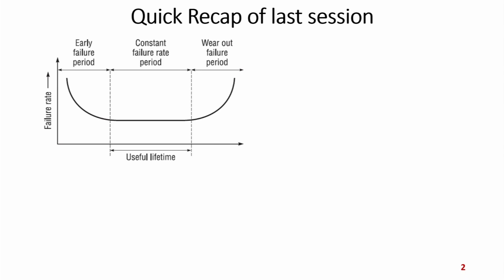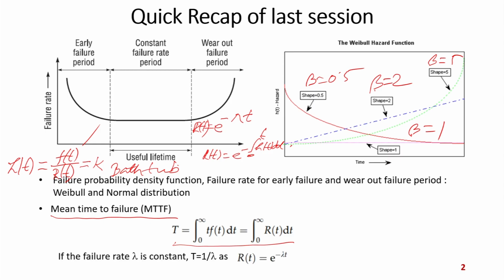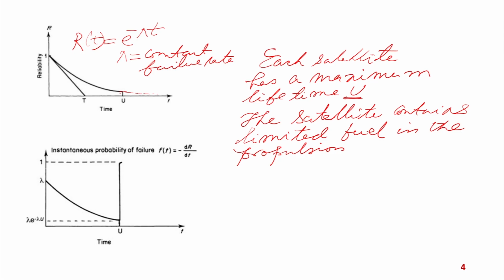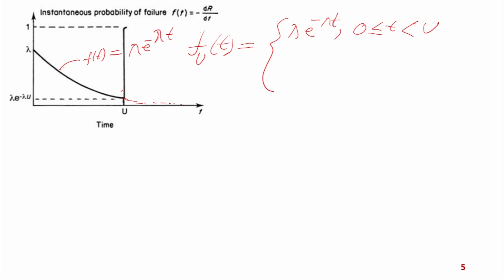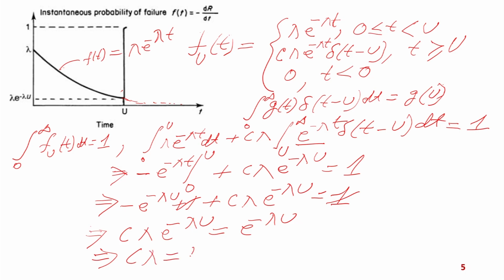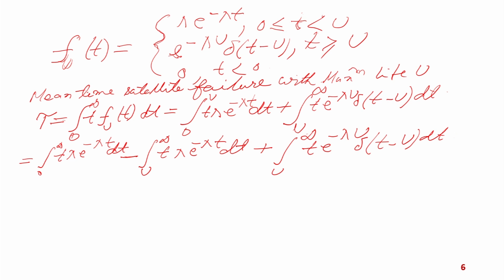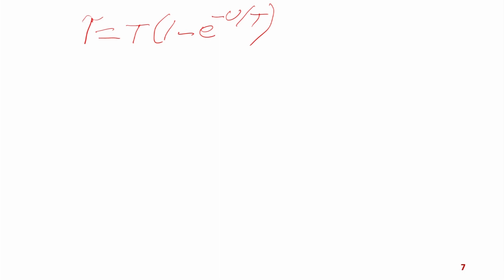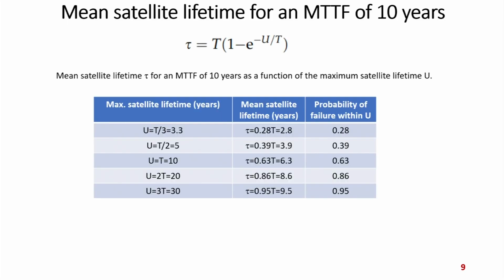Lec 50: Mean satellite lifetime​, Satellite System Availability​, Without backup​ and With backup.​